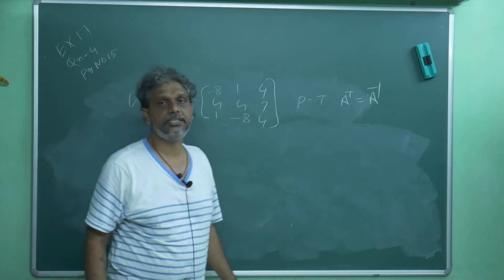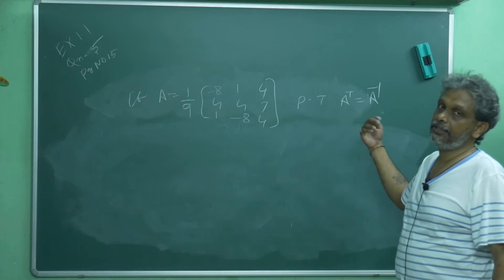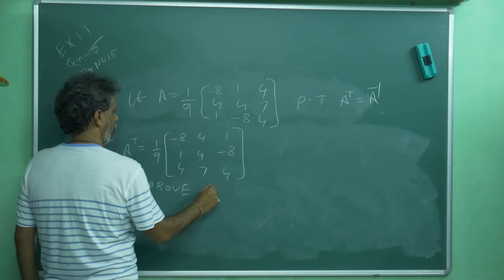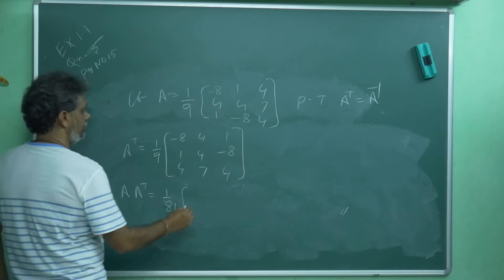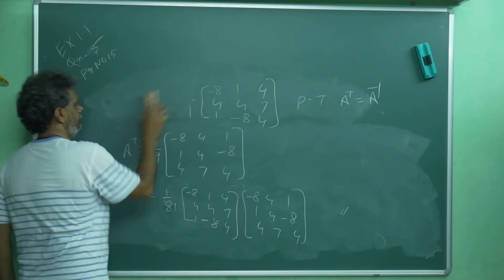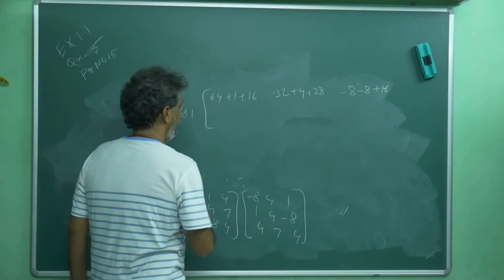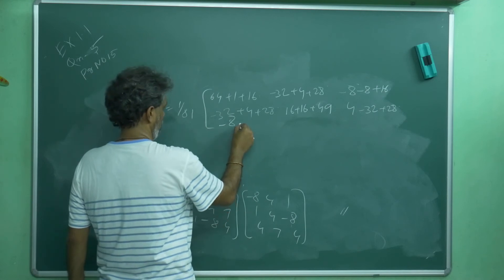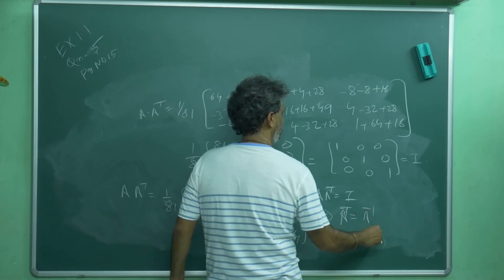TN 12th MATHEMATICS/APPLICATION OF MATRICES & DETERMINANTS /EXERCISE-1.1/Qn-05/ PAGE 15 By Dr BP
TN 12th MATHEMATICS/APPLICATION OF MATRICES & DETERMINANTS /EXERCISE-1.1/Qn-05/ PAGE 15 By Dr BP (Bapuji Pullepu)